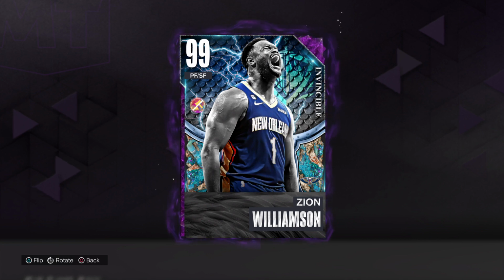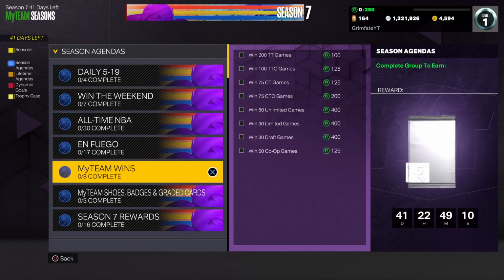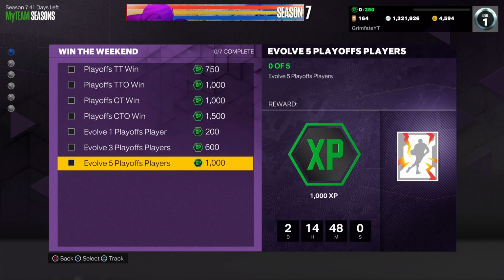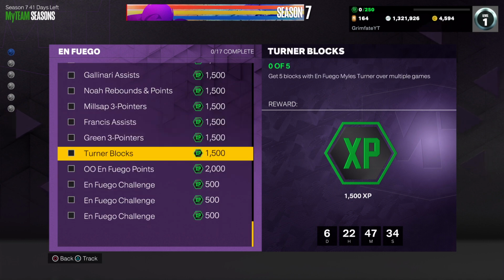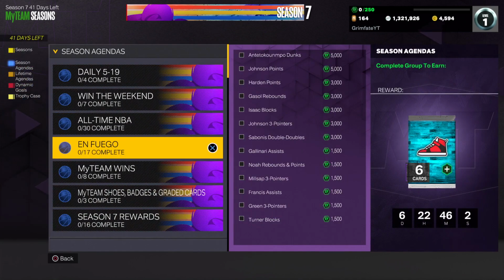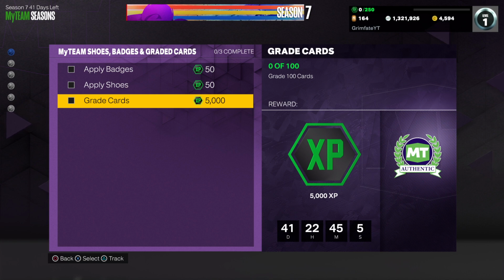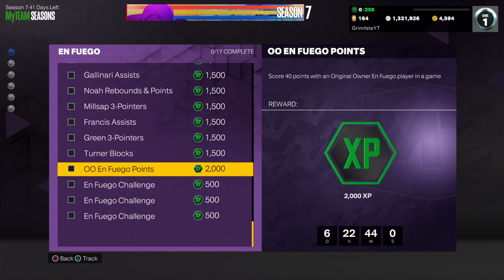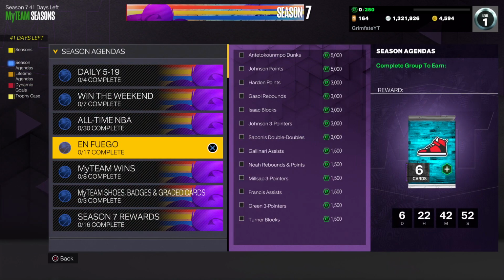The FASTEST WAY TO LEVEL UP IN NBA 2K23 MYTEAM SEASON 7! FASTEST WAY TO HIT LEVEL 40!